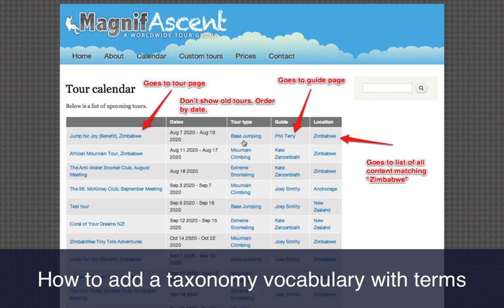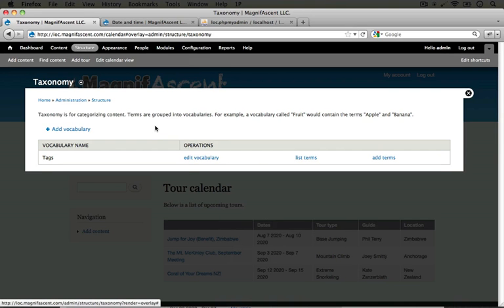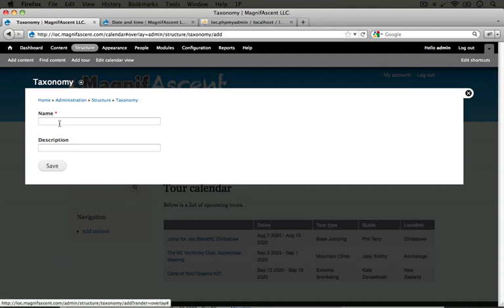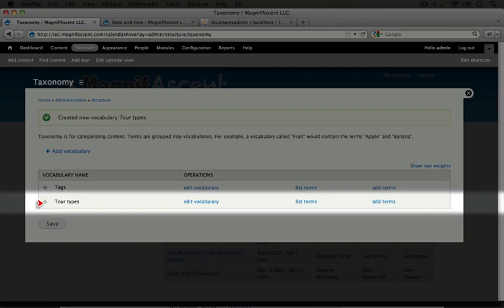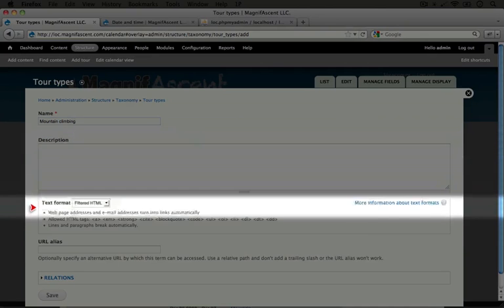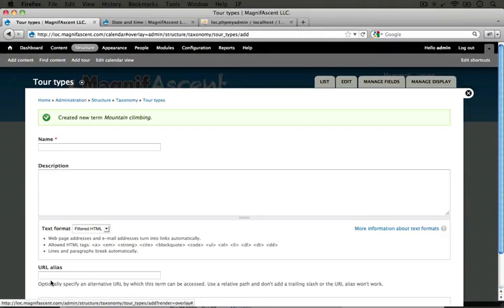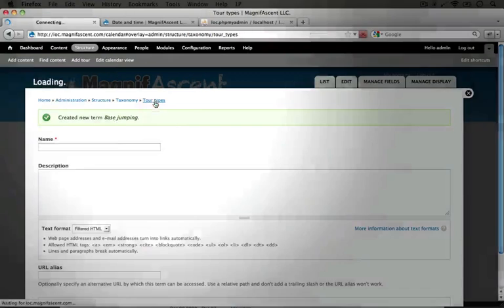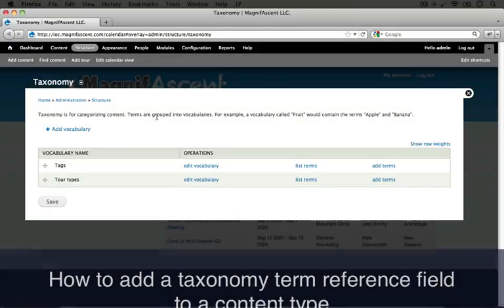77. How to add a taxonomy vocabulary with terms (a Drupal how-to)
Here's a short excerpt from the video transcript: "How to Add a Taxonomy Vocabulary with Terms So let's go ahead and begin this categorization process. I'm going to go back to the browser. And let's go ahead and go up to Structure, and in this list let's click Taxonomy. In Taxonomy, there are vocabularies and vocabularies contain terms. Each vocabulary is lined up with a certain type of tagging, and we have a general vocabulary by default with Drupal called "tags." Let's go ahead and add our own vocabulary for tour types. I'm going to click the ..."